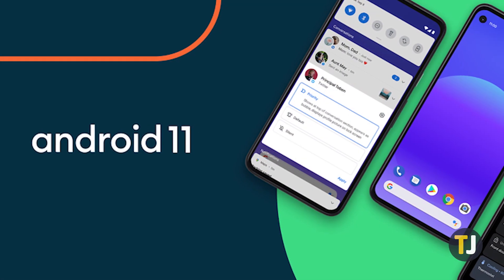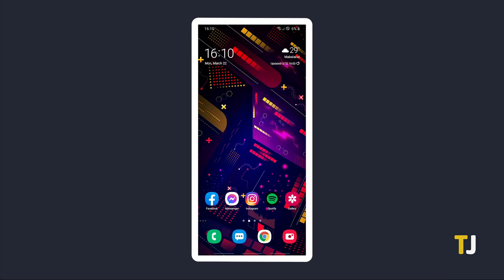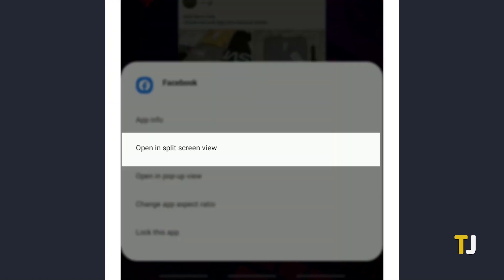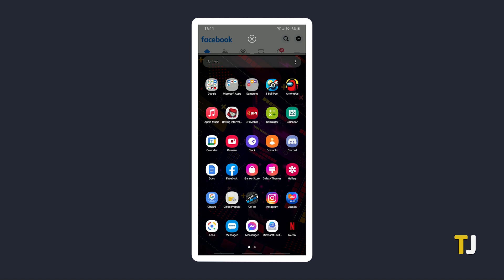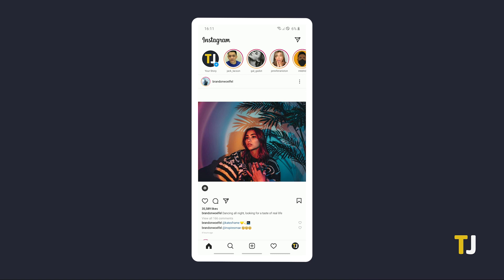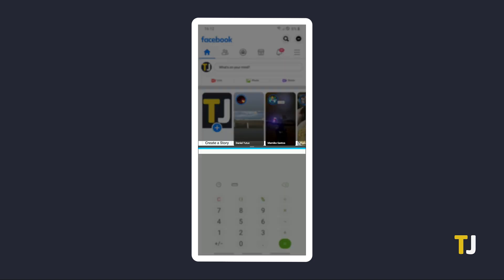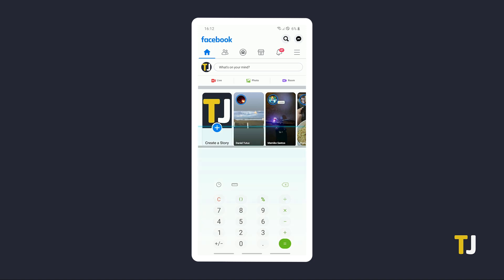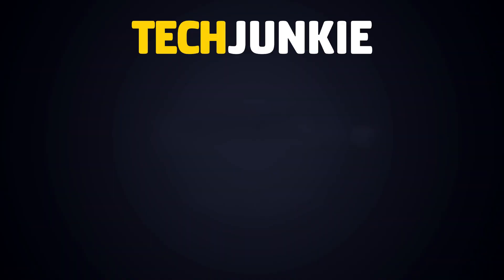How to Use Split Screen on Android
Smartphones can do everything these days, so why not do everything twice as fast? Android allows you to run two apps at once in split screen mode on your phone, so if you’re ready for some next-level multitasking, you’ve come to the right guide!